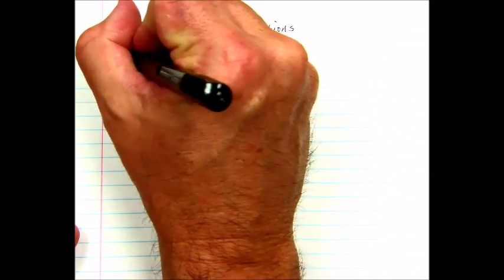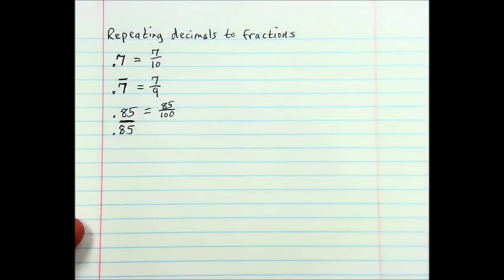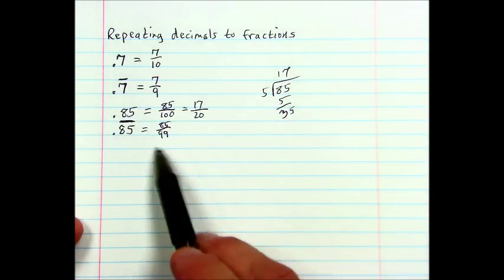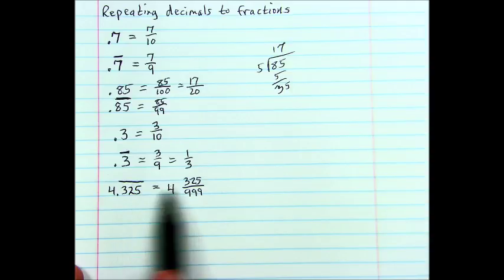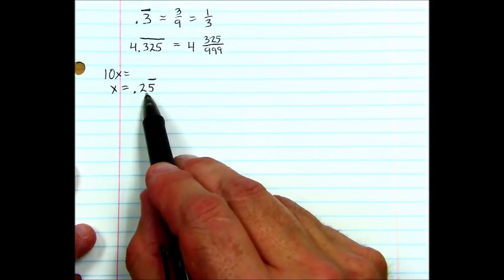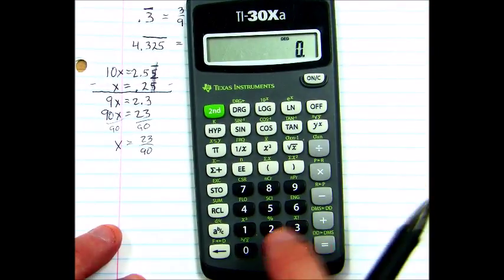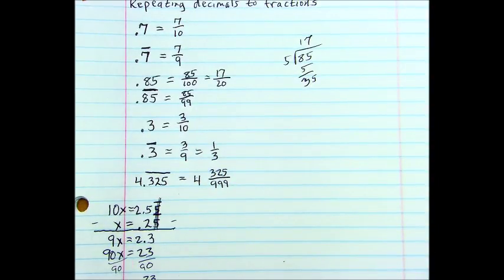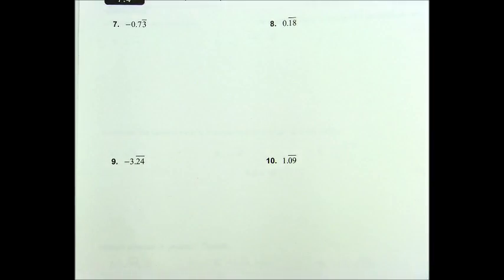Section 7 4e Repeating Decimals to Fractions